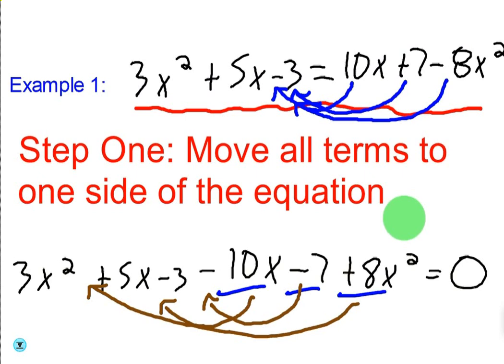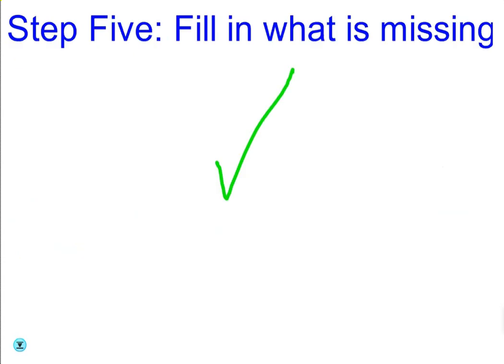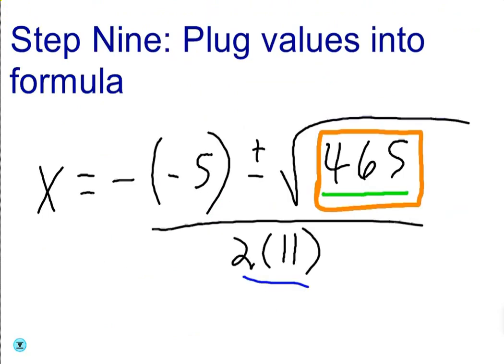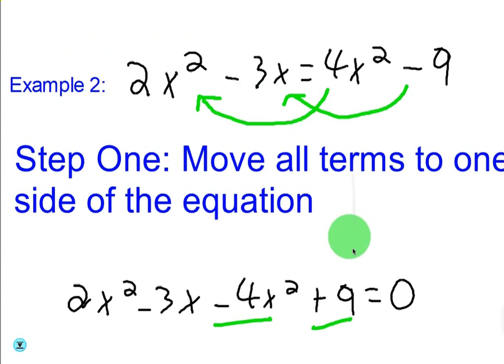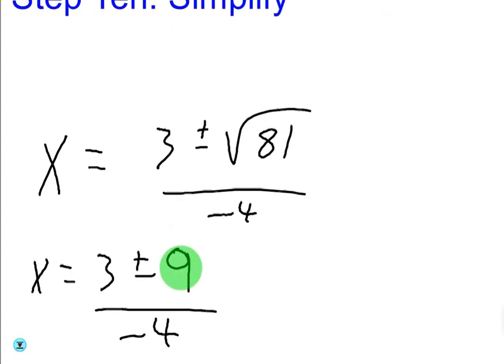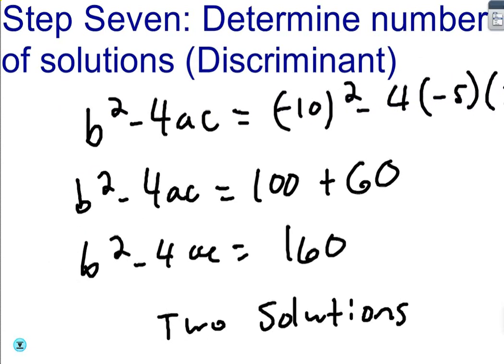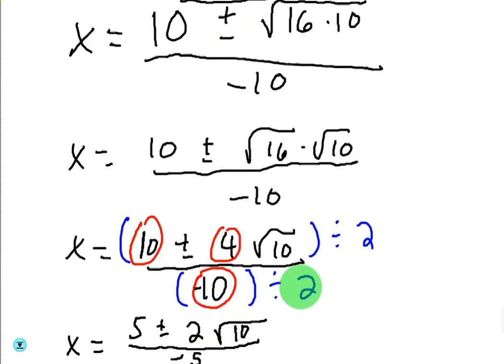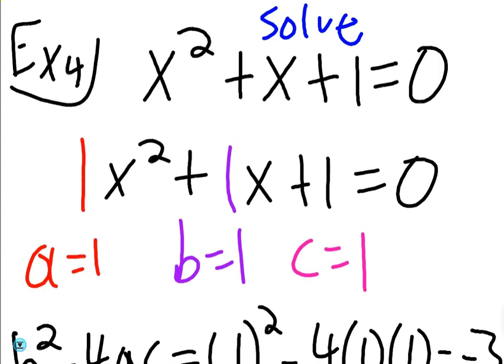Use Quadratic Formula to Solve Equations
Make Sure to Get Everything on One Side of the Equation First